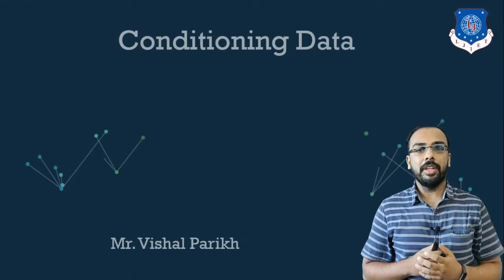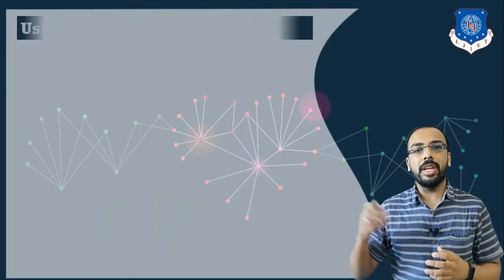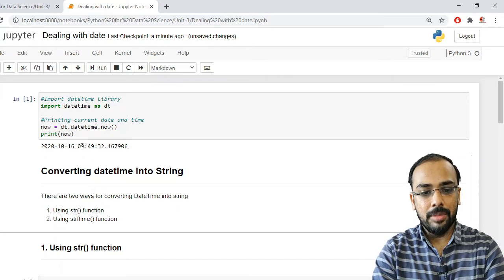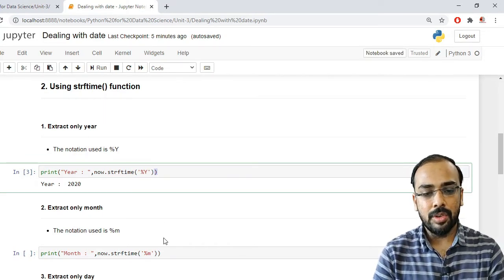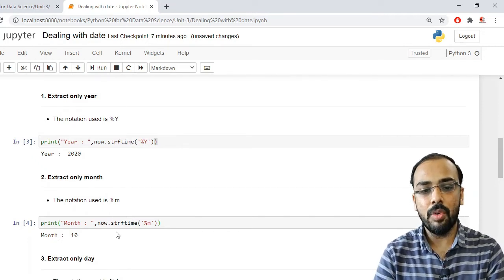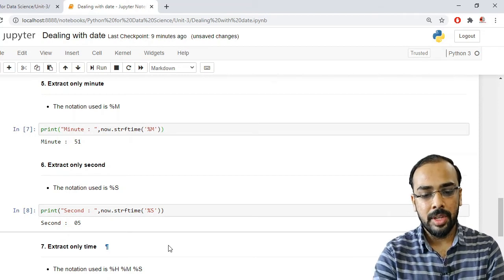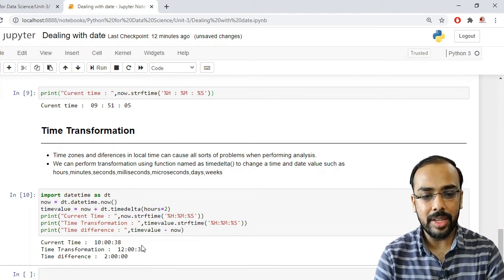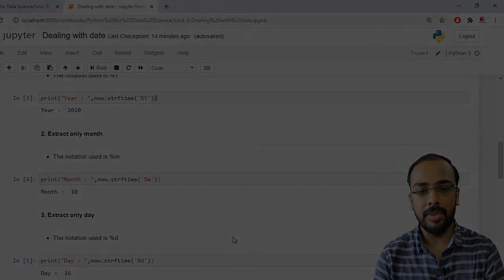Working with Date & Time, Formatting Date & Time values, Time Transformation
Date time module in Python for working with date and time.

L J INSTITUTES OF ENGINEERING & TECHNOLOGY
SUBJECT:-PYTHON FOR DATA SCIENCE
UNIT 3- GETTING YOUR HANDS DIRTY WITH DATA
TOPIC NAME:-  WORKING WITH DATETIME, FORMATTING DATETIME VALUES, TIME TRANSFORMATION

1. ___ library is to work with date and time.
        (a) date
        (b) time
        (d) date_time
2. ___ is used to obtain current date and time.
        (a) current()
        (b) now()
        (d) datetime_now()
3. Which annotation is used to display only minutes?
4. Which annotation is used to display only seconds?
5. Which annotation is used to display only days?
6. Which annotation is used to display only month?
7. Which function is used to perform time transformation?